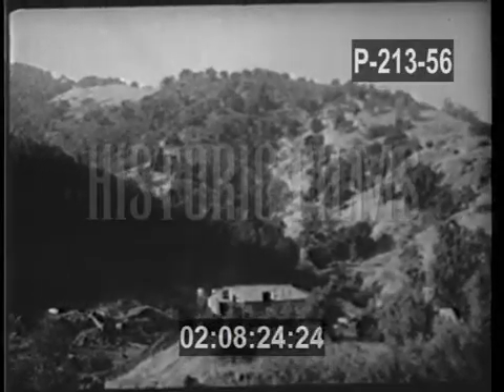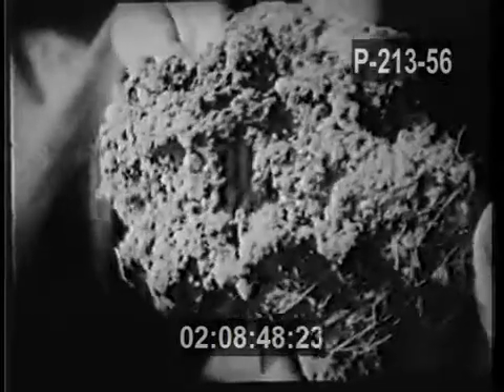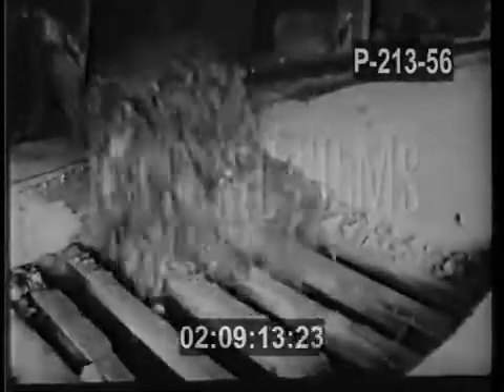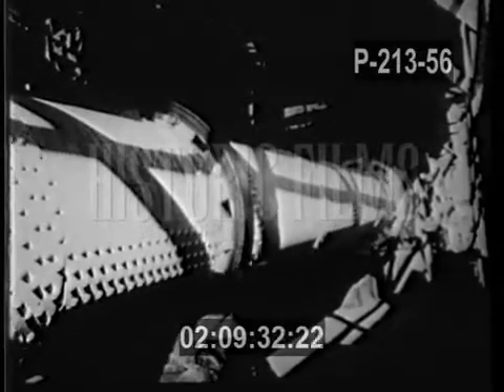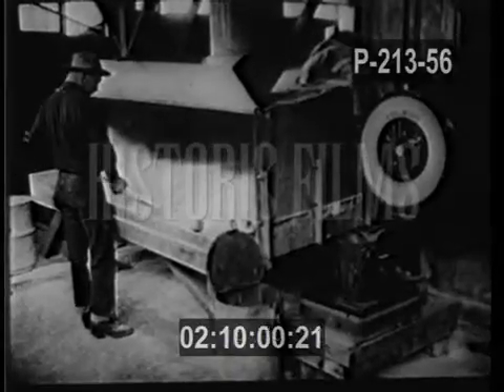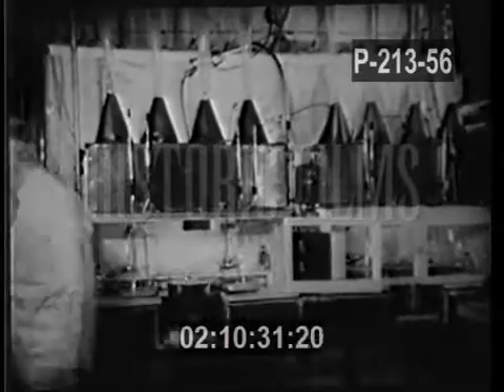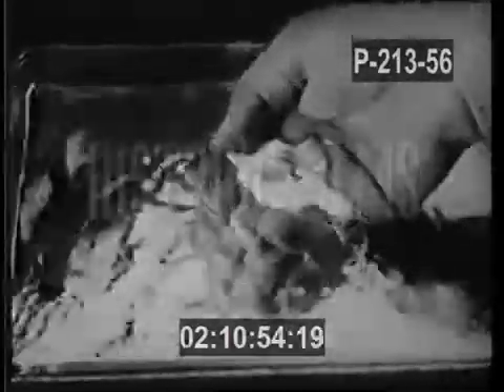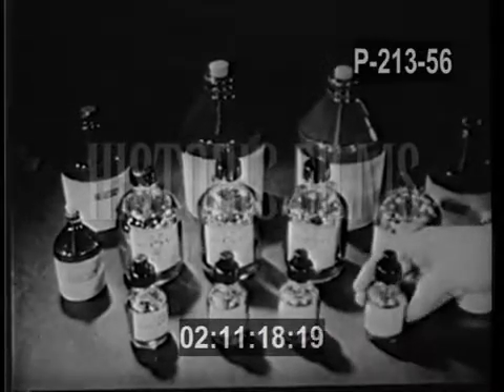MERCURY MAGIC METAL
02:08:13 MERCURY: MAGIC METAL. (1950s) #343 A VITAL & INTERESTING STORY OF NATURE'S LIQUID METAL THAT HAS OPENED NEW HORIZONS IN THE AGE OF SPACE.
02:08:23 CALIFORNIA'S PACIFIC FOOTHILLS. LOOKING DOWN TO ABANDONED MINE.
02:08:26 MAN WALKS AROUND INSIDE. MINING EQUIPMENT LEFT ABANDONED
02:08:30 OUTSIDE MINE. MEN WORK AT EXTRACTING THE METAL. BENT OVER DIGGING.
02:08:48 CU "QUICKSILVER" RAW MATERIAL. DOTS OF SILVER LIKE SUBSTANCE SEEN RUNNING THROUGH IT. FINGER POINTS IT OUT
02:08:57 LS EXTERIOR SHOT OF MINE
02:09:00 INSIDE MAN PUSHES MINE CAR FILLED WITH RAW MATERIAL THROUGH MINE OUTSIDE. ON TRACK
02:09:10 TIPS OVER CART AND SPILLS OUT TONS OF ORE.
02:09:14 CU FINGER POINTING OUT DOTS OF SILVER
02:09:21 REFINERY PROCESS. CRUSHED ORE IS PLACED IN ROTATORY FURNACES. FIRING PROCESS. HEATING UP ORE. HUGE TANKS. PASSES THROUGH TANKS IN DISTILLATION PROCESS. CU WATER FILLED TANKS
02:09:59 MAN WITH HOE SPREADS OUT LIME IN TRAY. CU LIME BEING SPREAD & MERCURY SNAKING DOWN THE PILE.
02:10:15 PRIME MERCURY IS BOTTLED. CU WEIGHING MACHINE STOPS AT 76 POUNDS.
02:10:22 MAN IN LAB COAT GOES OVER TO CHECK PROCESS.
02:10:31 CU MERCURY CRYSTALS BEING POURED INTO VIALS FINAL DISTILLATION PROCESS.
02:10:45 HAND TURNS KNOB & LIQUID MERCURY POURS INTO BOTTLE
02:10:52 CU HAND DIPPING INTO LIQUID MERCURY. PICKS UP HANDFUL & IT SORT OF MELTS AWAY
02:10:56 MAN PUTS STEEL WRENCH INTO MERCURY & IT FLOATS ALSO PUTS IN ONE POUND WEIGHT, IT TOO FLOATS. HAND PUTS MAGNET IN, IT FLOATS
02:11:16 BOTTLES FILLED WITH MERCURY.